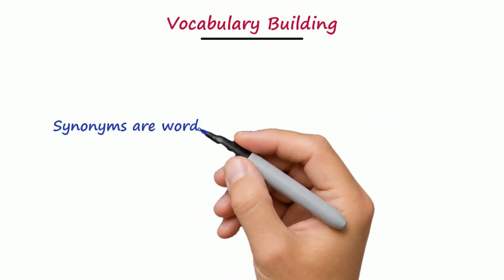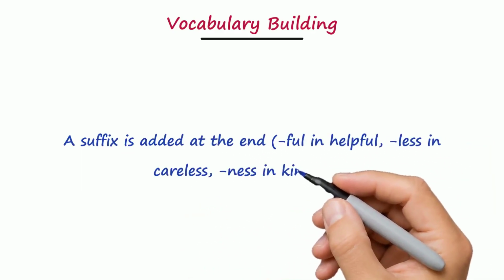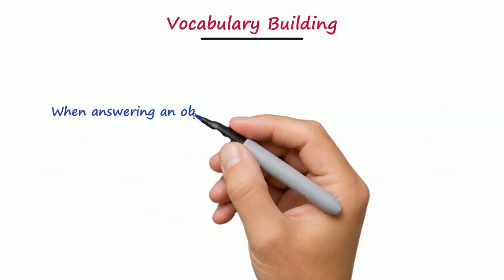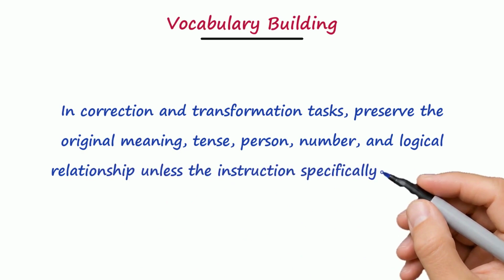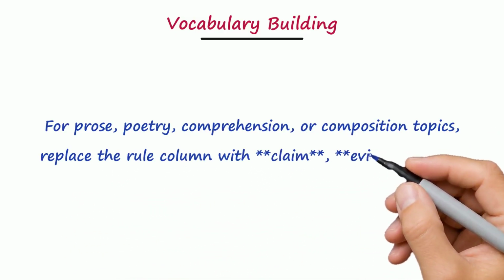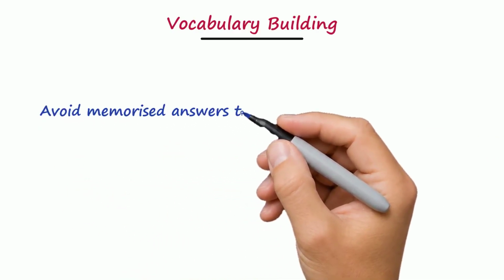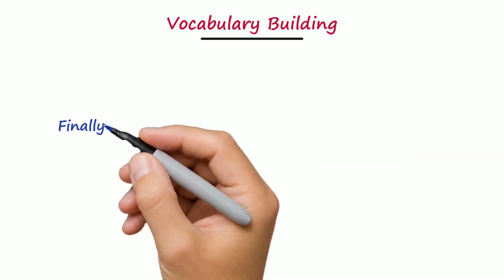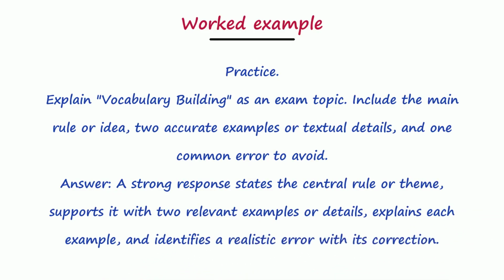08 · Vocabulary Building | Matric English Class 9 | Scholaris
Vocabulary Building — Matric English Class 9.

In this lesson we cover:
• the main ideas in Vocabulary Building

Next up: Comprehension and Functional Writing.

Chapters:
0:00 A strong vocabulary helps you read, write,
0:21 Synonyms are words with similar meanings
0:34 Many English words are formed from a root plus
0:56 Understanding idioms (fixed expressions like "a
1:20 This topic should be prepared at three levels:
1:34 Accurate use means producing an example that
1:47 For **Vocabulary Building**, begin by learning
2:04 When answering an objective item, read the
2:19 Distractors often contain a familiar term but
2:29 In correction and transformation tasks,
2:43 Make a three-column revision chart headed
2:56 In the second, write an original example rather
3:11 For prose, poetry, comprehension, or
3:31 A strong literature answer names the theme or
3:45 A summary gives the main sequence in one's own
3:58 A formal composition follows the required
4:08 Avoid memorised answers that do not match the
4:21 Check subject-verb agreement, tense
4:39 Underline command words such as *identify*,
4:54 Finally, practise this topic through retrieval
5:06 Compare your work with the lesson, correct it
5:19 Worked example
5:59 Worked example
6:30 Next lesson